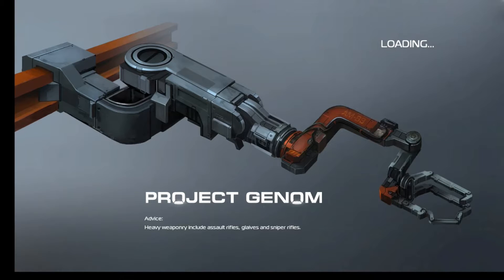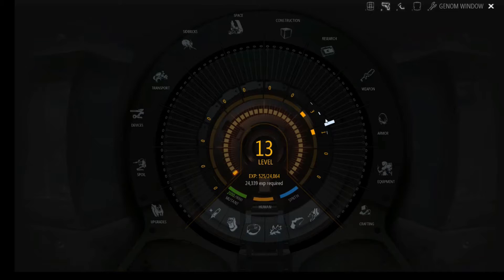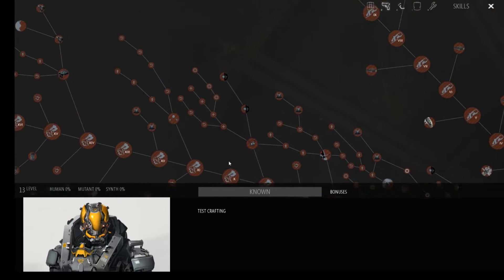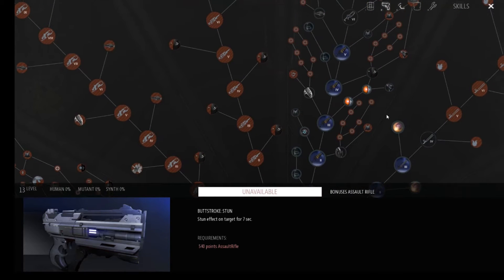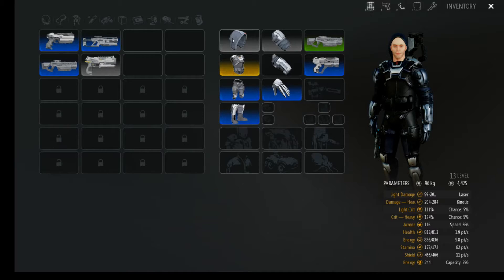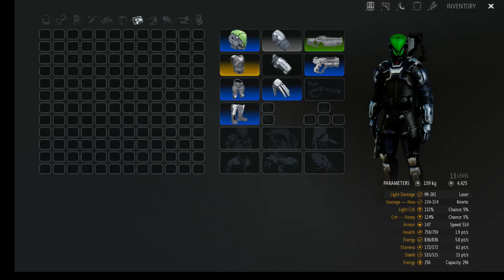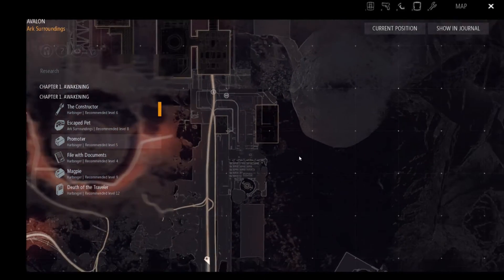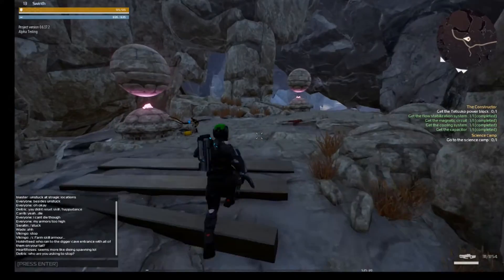Bring on the Sci-Fi - Project Genome Intro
In this video we begin an exploration into the World of Project genome.

With this game in early access on steam it is important to know that there are a lot features that have not been implemented yet and it can be very buggy.

In this video I am briefly talking about the armor system, skills point allocation, and over all character development. In the end we take a tour of the ARK to get an idea of its layout as the map can be confusing at times.